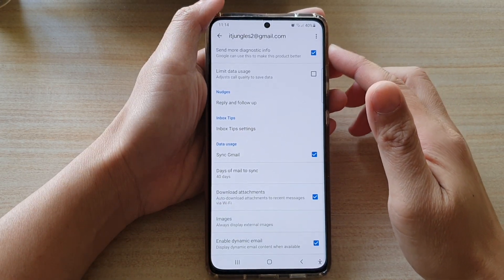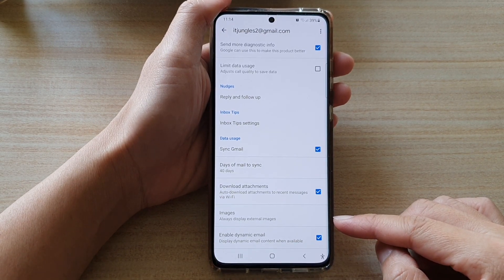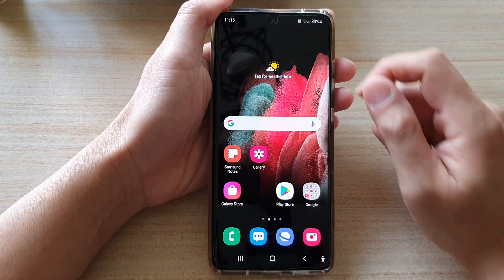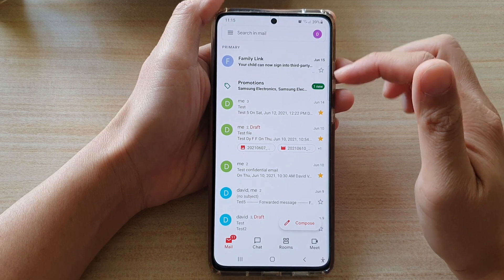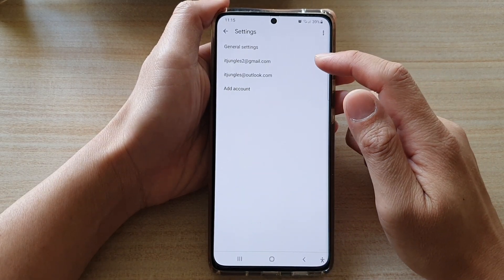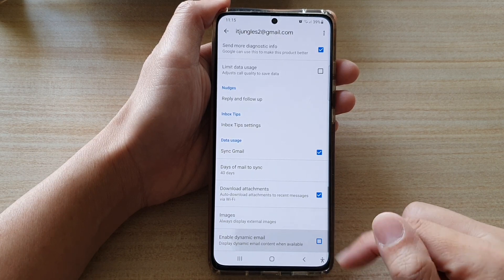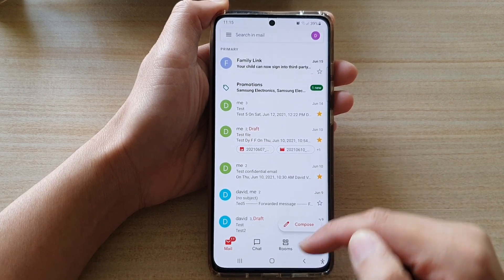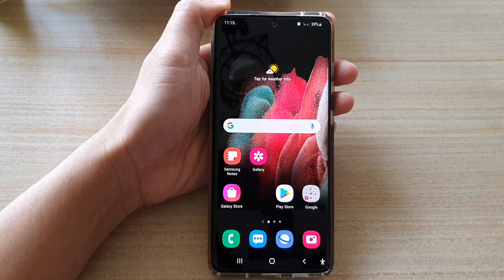Galaxy S21/Ultra/Plus: How to Enable/Disable Dynamic Email in the Gmail App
Learn how you can enable or disable dynamic email in the Gmail app on the Galaxy S21/Ultra/Plus.